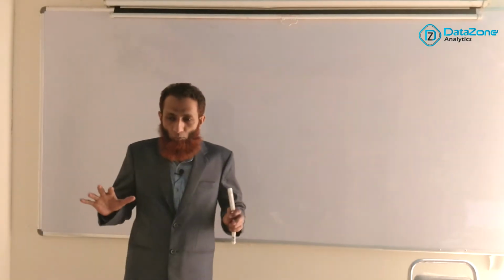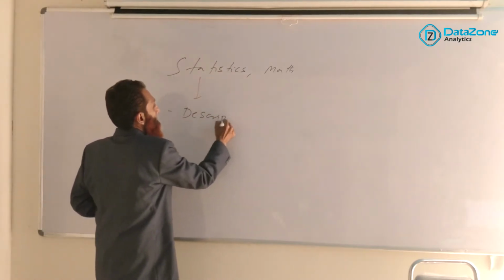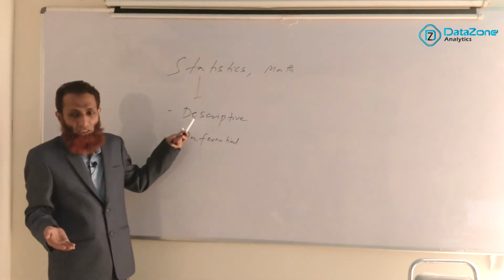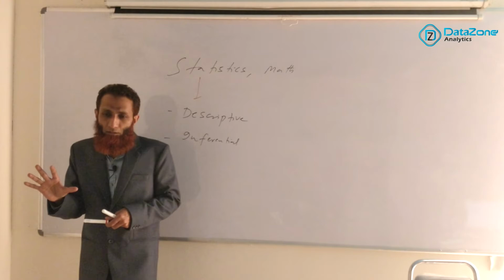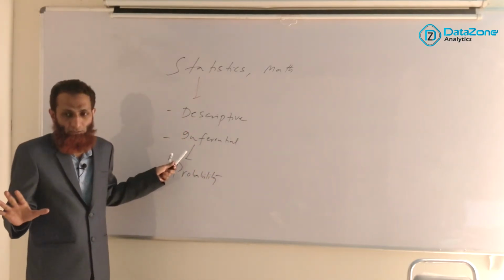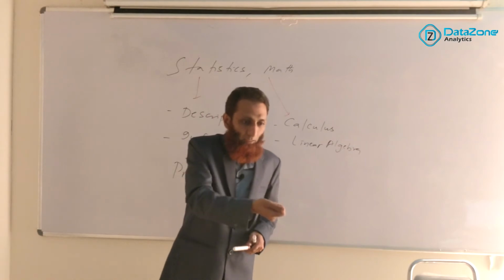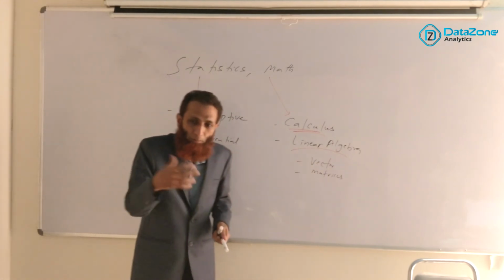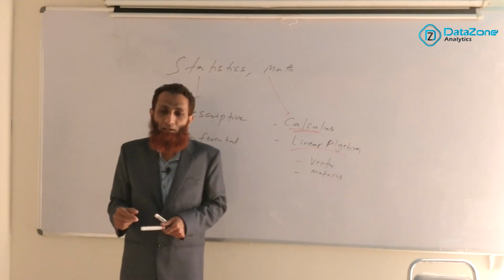Part - 2 Introduction to Statistics & Maths for Data Science